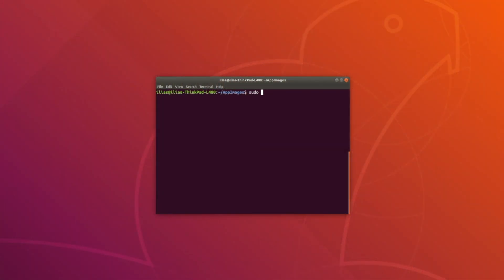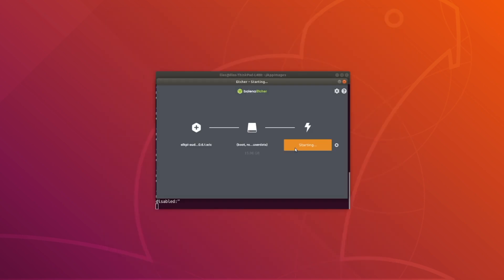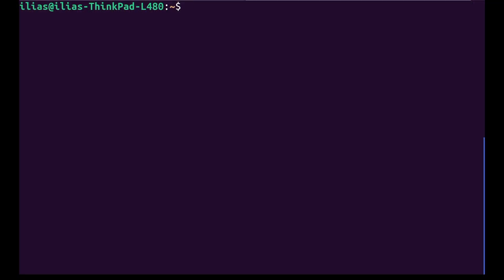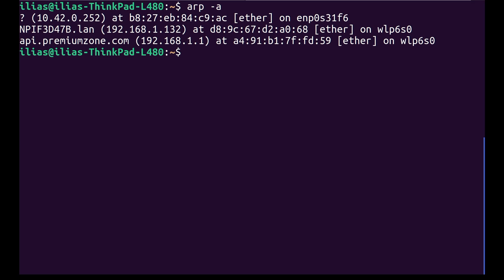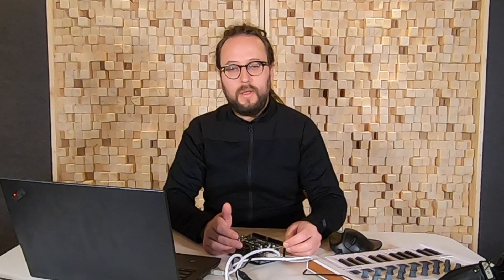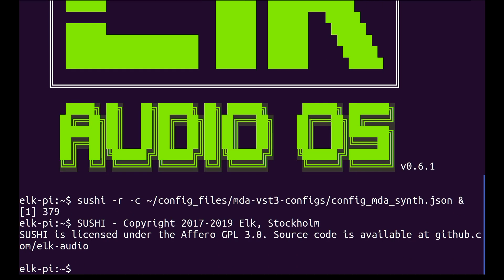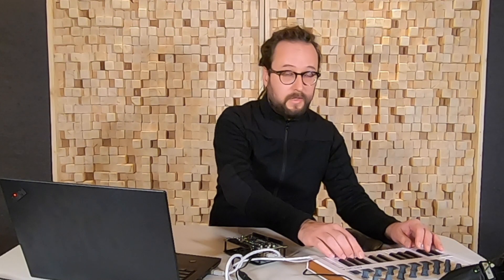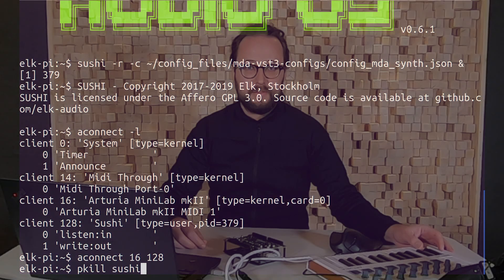Getting started with the Elk Audio OS Elk Pi Hat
This video shows you how to get started with running the Elk Operating System on our Elk Audio OS Development Kit, and getting your first sound out of the Elk Pi. For software and documentation